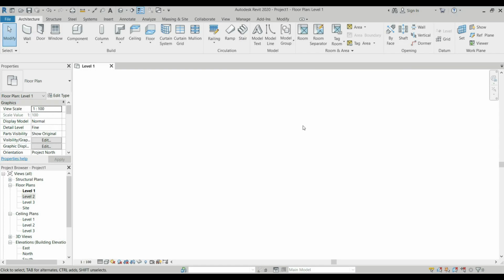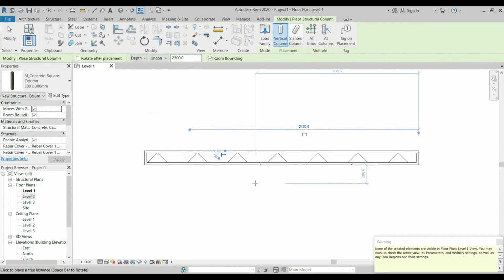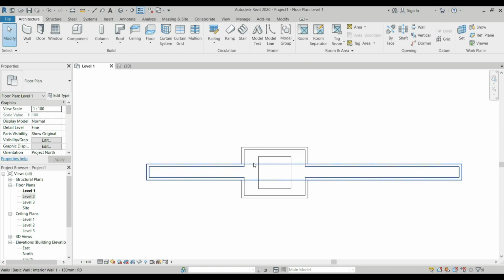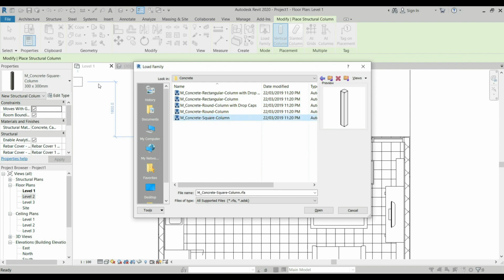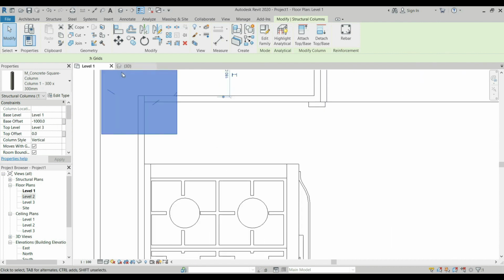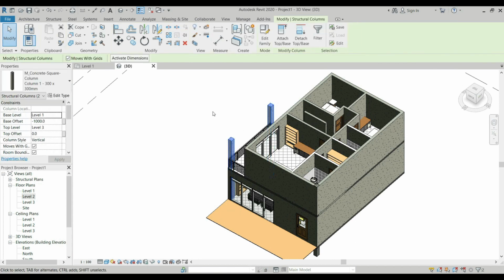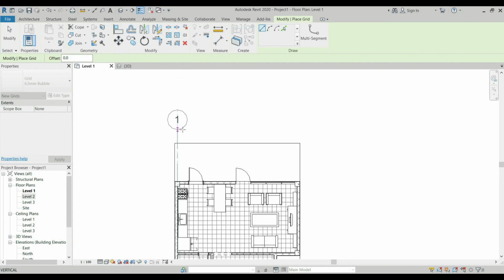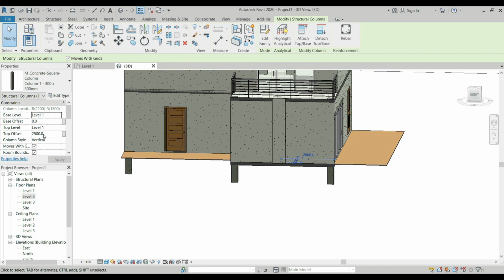Creating Column in Revit